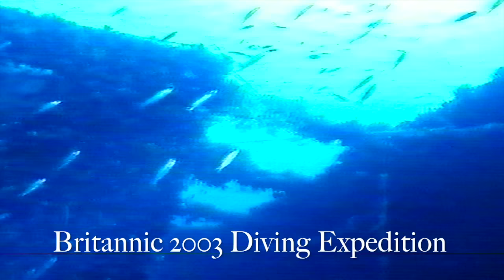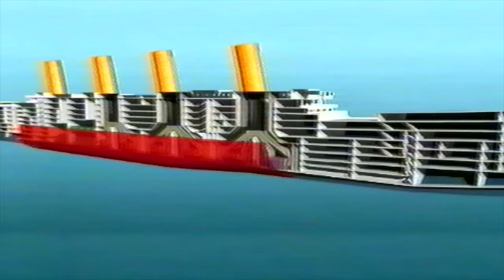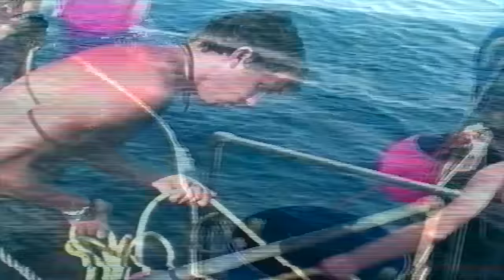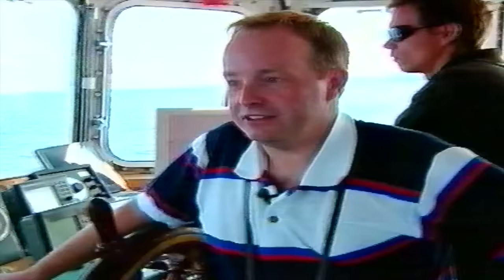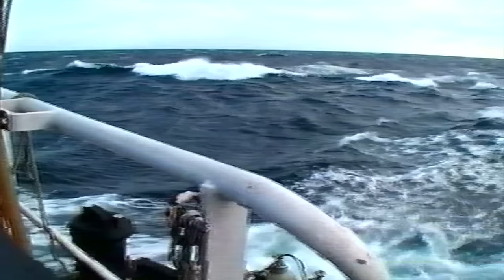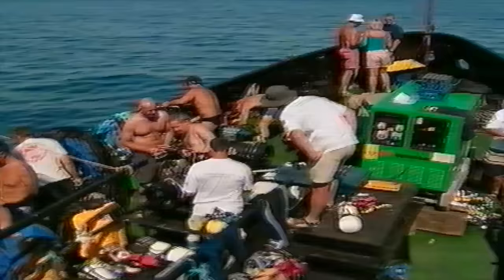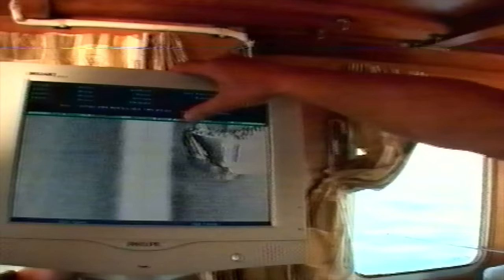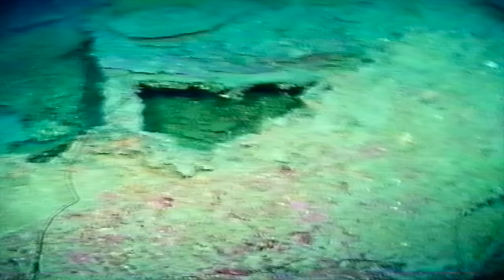Britannic 2003 Expedition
Britannic 2003 Expedition, Titanics Doomed Sister. Technical diving expedition exploring shipwrecks with rebreathers.